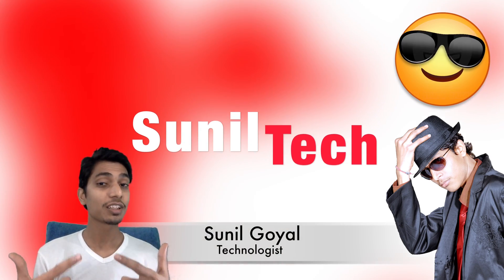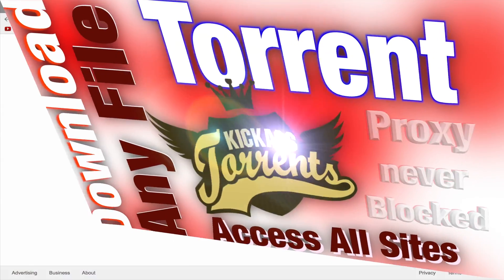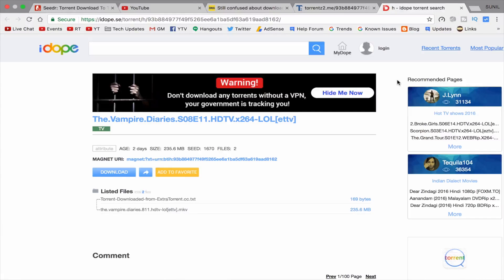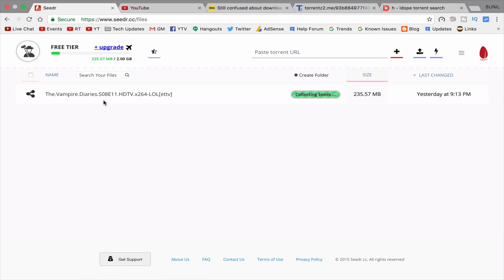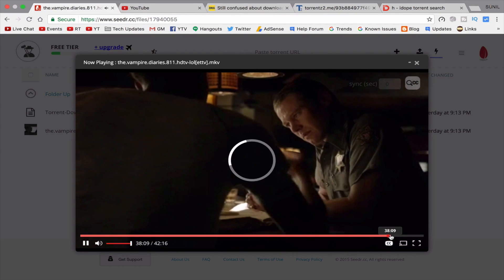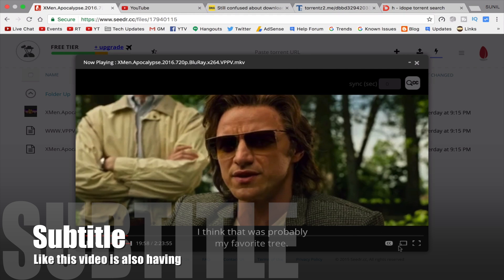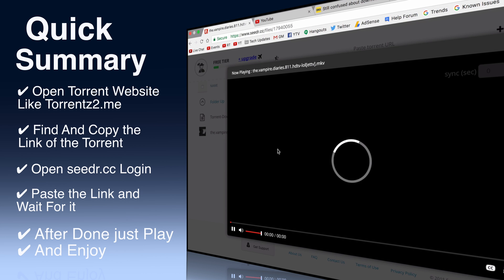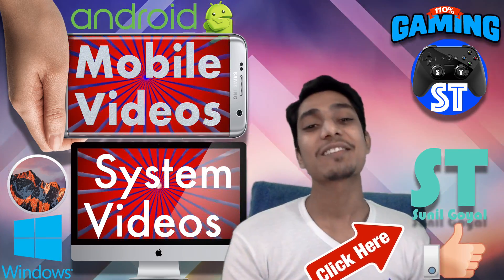How to Download Torrent or Play Directly in Your Mobile/PC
Watch the torrent movies or torrent video or any torrent file without download and no software needed, direct in browser.
Torrent in android or torrent in mac or torrent in pc stream online torrent file. How to download torrent from best torrent sites

→→Script: -

→ Open torrent website
→ Find and copy the link of the torrent
→ Open seedr.cc and login
→ Paste the link and wait
→ After processing just play it or download it
BE good and BE safe
Technology is Life, without it we can’t Survive.
And this channel is all about to help you in your technological life.
I’m Making videos about Technical Problems, Hacks, Tips and Tricks, Application and Software, Technology Related Reviews and opinions and also LIVE Streams.
Many more that is relevant for my viewer.

→ I will try my best to give you Best. ♛
→ I’m Planning About On-demand videos but for that I need 10000 subscribers. So❤ Please
All content used Except Background music is copyright to SunilTech, Use or commercial display or editing of the content without proper authorization is not allowed.
Intro & Outro Designer: Myself
- SunilTech ♛